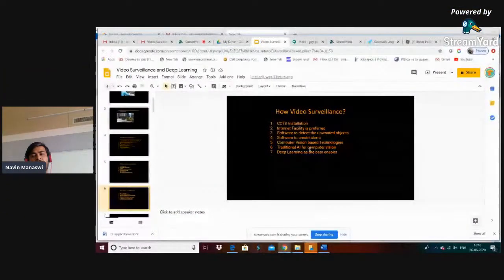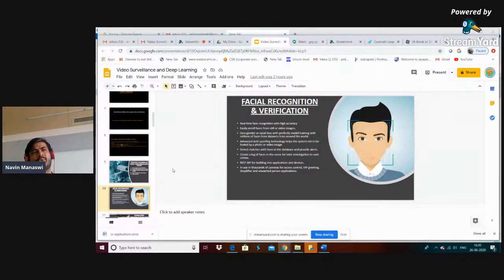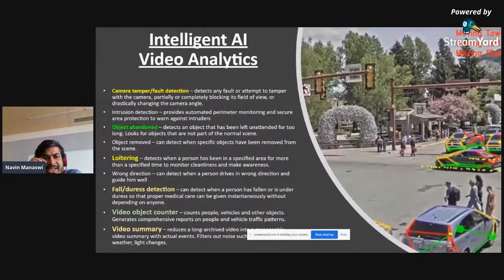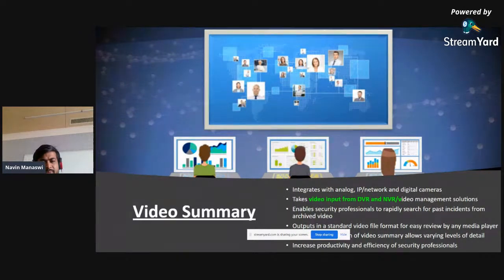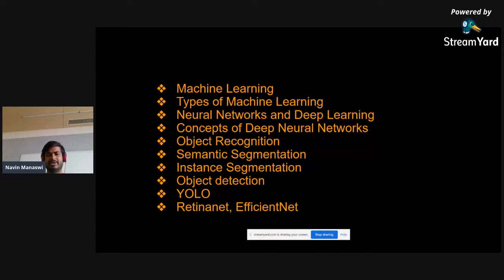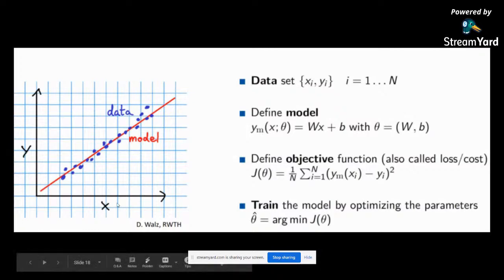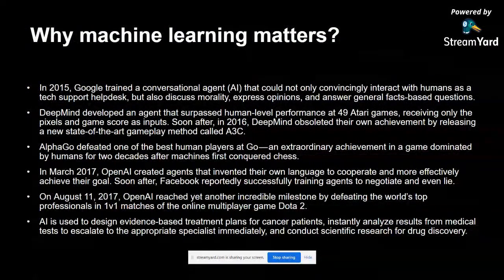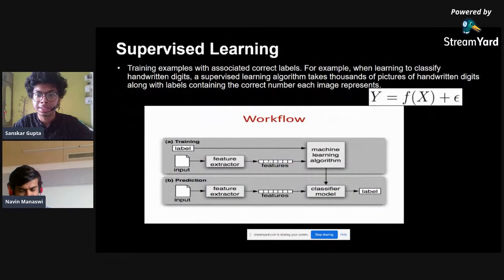Video Surveillance and Deep Learning with Navin Manaswi - 01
Hello World!
DSC BVP Pune is organising a webinar on the topic "Video Surveillance and Deep Learning". Navin Manaswi, a Google Developer Expert in Machine Learning, would be the speaker for the same. The webinar is scheduled for 26th June 2020 and is split into two sessions of 45 minutes, 4:00PM to 4:45PM and 5:15PM to 6:00PM.

Those who attend the session would be provided with certificates of the same.